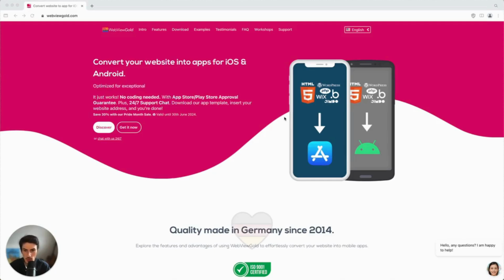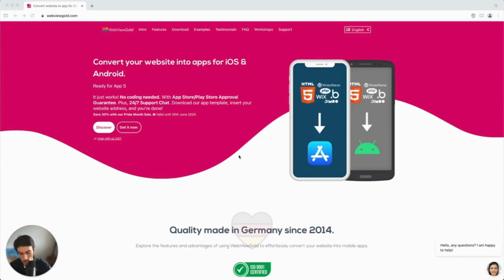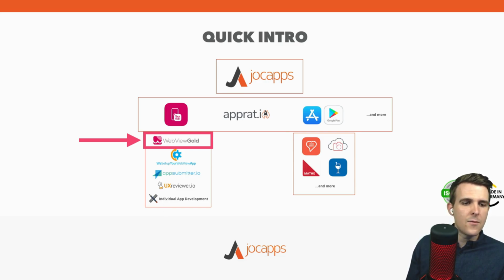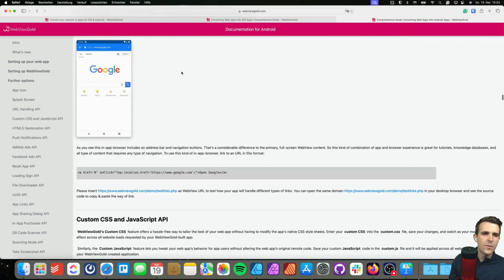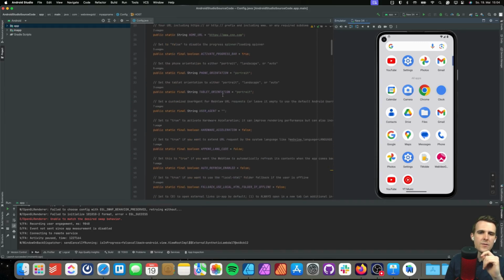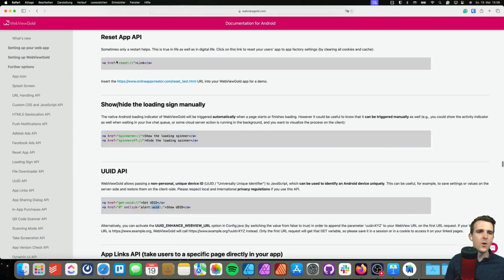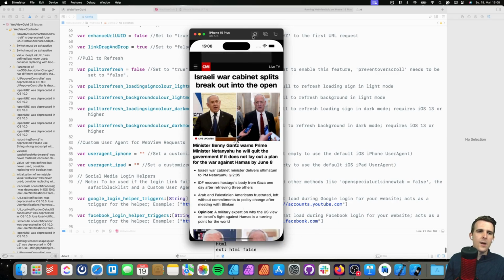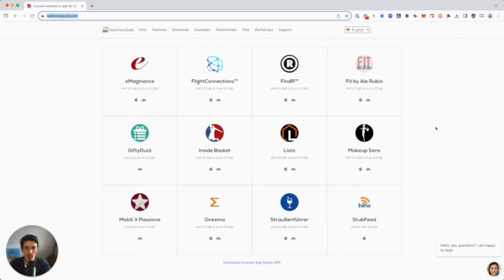WebViewGold | Convert your Existing website into an app for iOS and Android